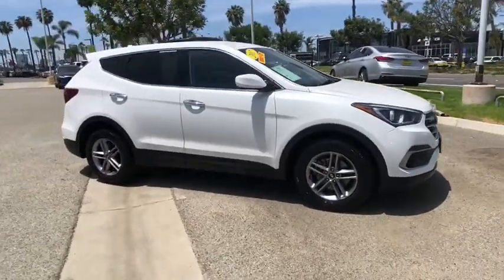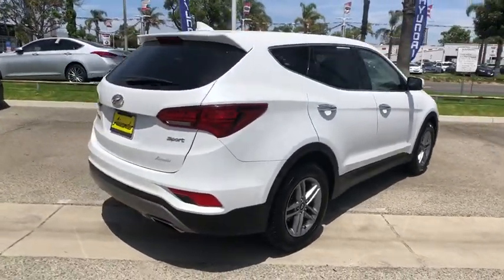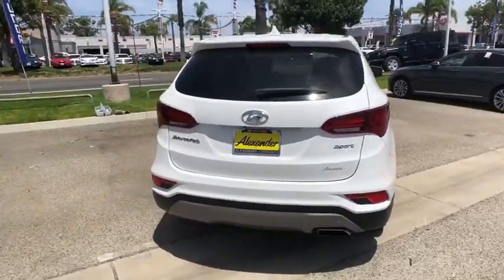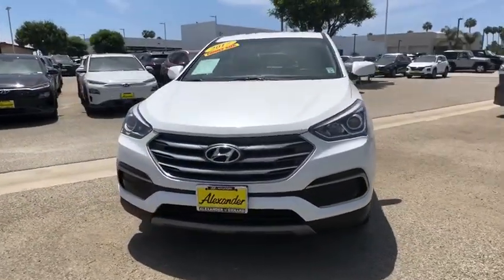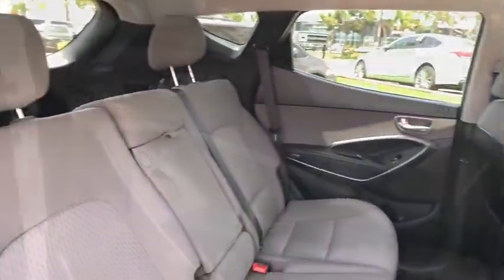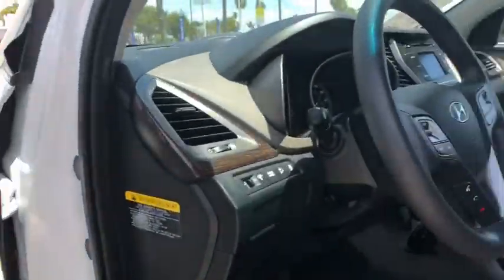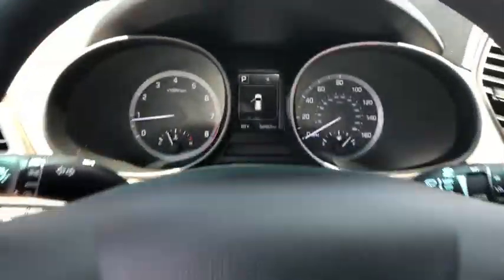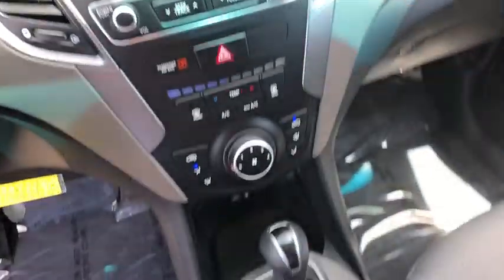2017 Hyundai Santa Fe Sport Oxnard, Thousand Oaks, Santa Barbara, Ventura, Camarillo, CA XG418946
Frost White Pearl Used 2017 Hyundai Santa Fe Sport available in Oxnard, California at Alexander Hyundai of Oxnard. Servicing the Thousand Oaks, Santa Barbara, Ventura, Camarillo, CA area.
2017 Hyundai Santa Fe Sport 2.4 Base - Stock#: XG418946 - VIN#: 5XYZT3LB7HG418946

Frost White FRESH OIL CHANGE, Non Smoker!!, ALEXANDER HYUNDAI 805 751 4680, LOCAL TRADE-IN, GREAT VALUE. 21/27 City/Highway MPG 2017 Hyundai Santa Fe Sport 2.4 Base FWD 2.4L I4 DGI DOHC 16VbrbrbrAwards:br  * 2017 KBB.com 10 Most Awarded BrandsbrbrBig Discounts, Big Inventory, Big Savings - Alexander of Oxnard! Sale Price may include Factory incentives, see dealer for details and additional incentives. Sale Price does not include Fees, Taxes, License or Title Fees.